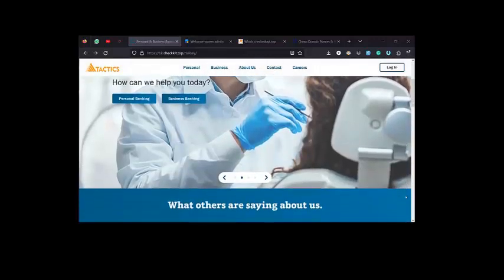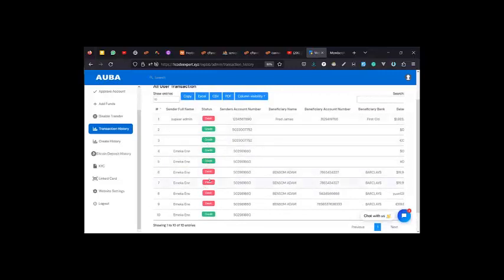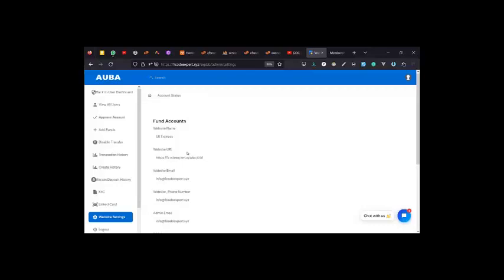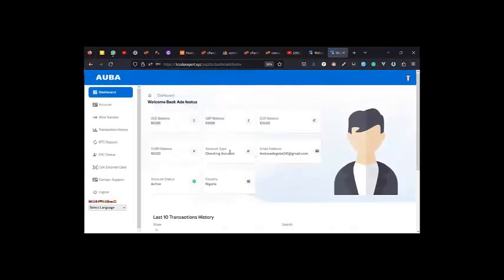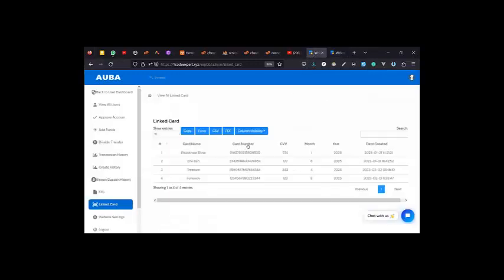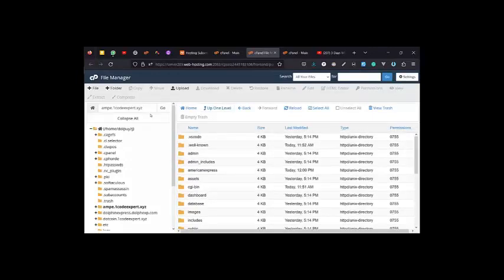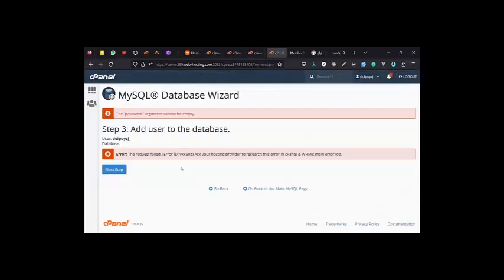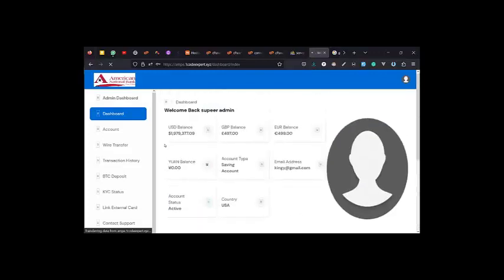How to Design a Fully Functional Banking System With Card Linking And Kyc Verification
This Tutorial shows you How to Design a Fully Functional Banking System With Card Linking And Kyc Verification

These are the features of the software:

👉 Loan Application
👉 Virtual Card Application
👉 Codes Authentication
👉 Transfer Initiation
👉 Beautiful and mobile responsive (Homepage & Dashboards)
👉 No Deceptive page(Pages are protected)
👉 Clean PHP and html codes
👉 Admin can Manage users
👉 Admin manages transactions
👉 KYC application for users
👉 Deposit with crypto currencies

This Software was built with simple php, html and css codes.